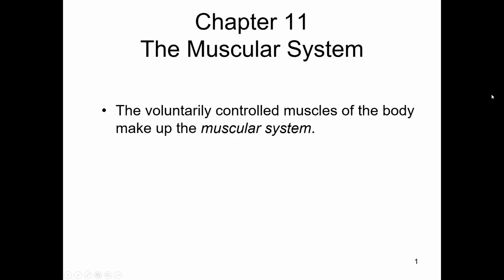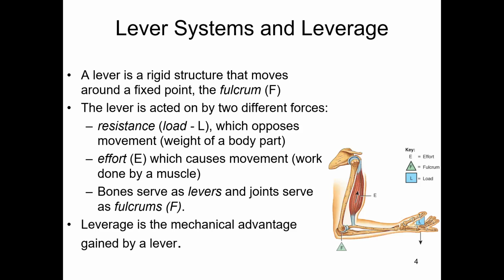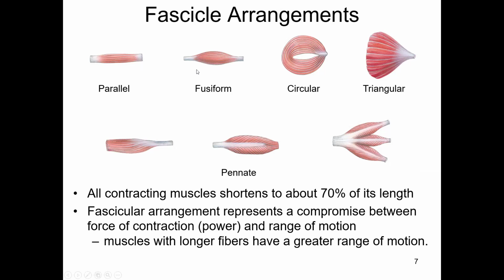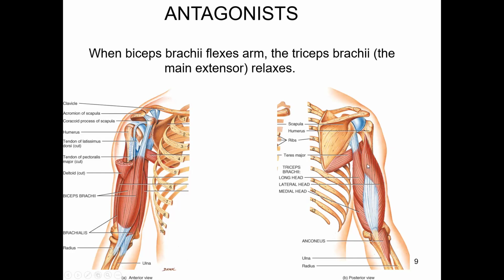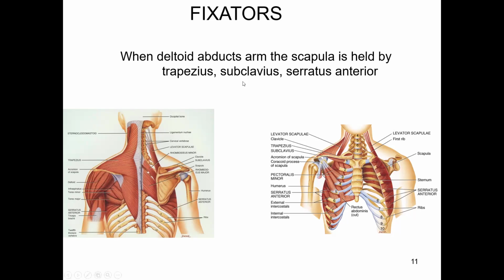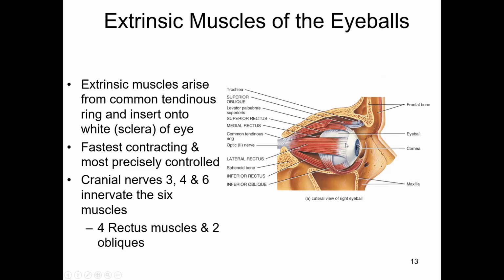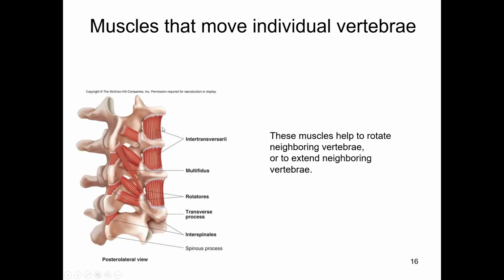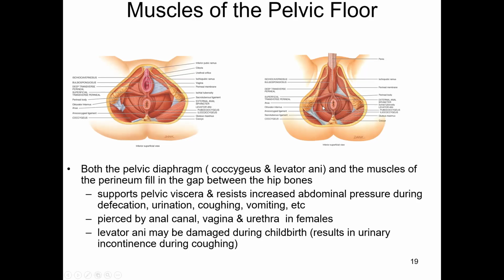BIOL 141 Chapter 11 2024